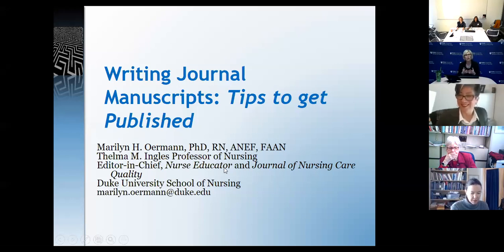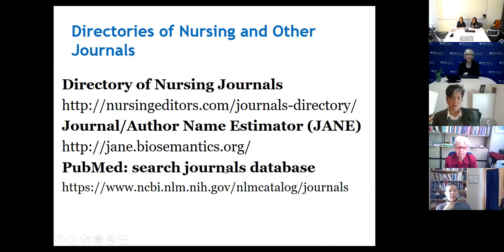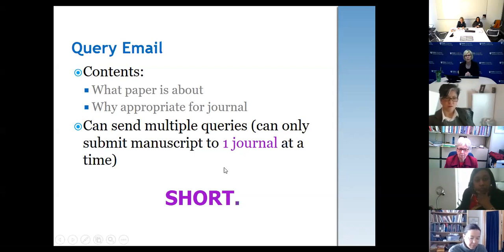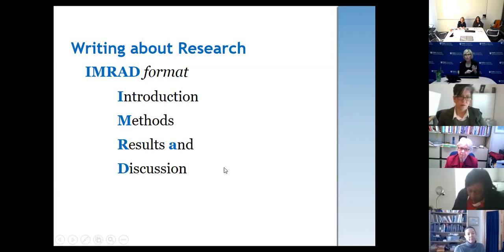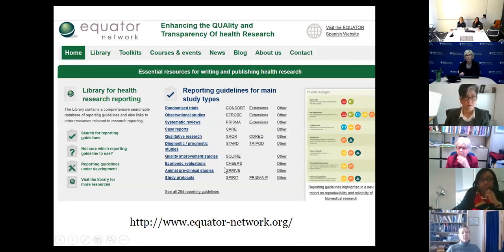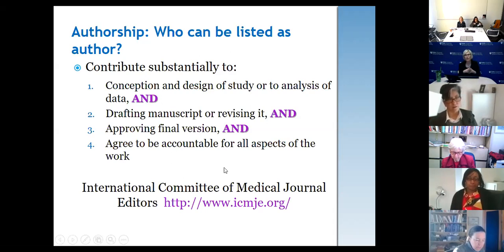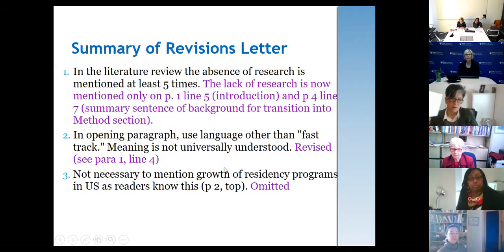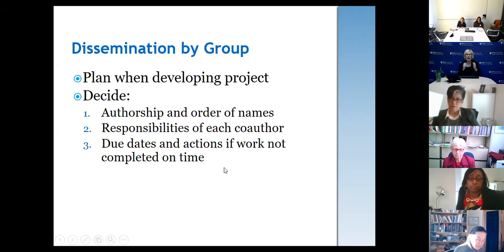Jonas Networking Event Tips to Get Published Dr Oermann